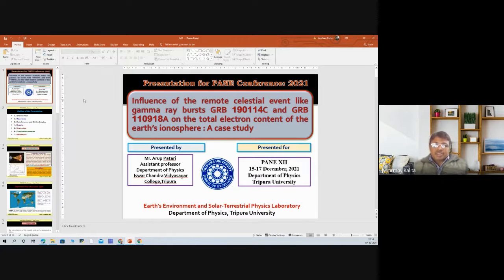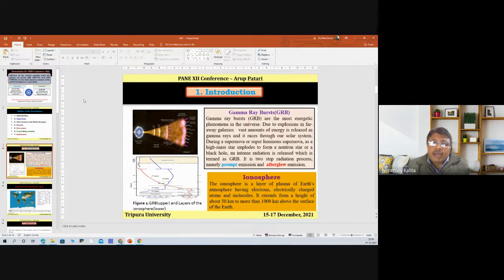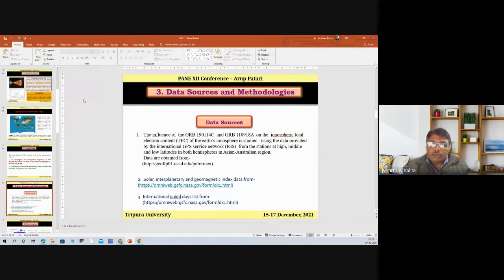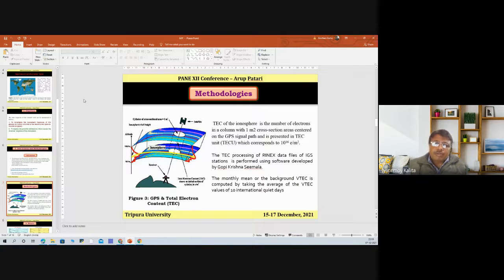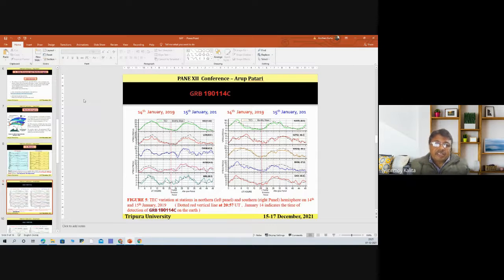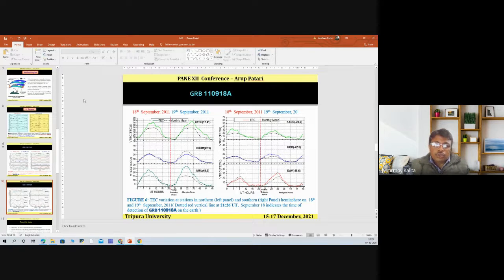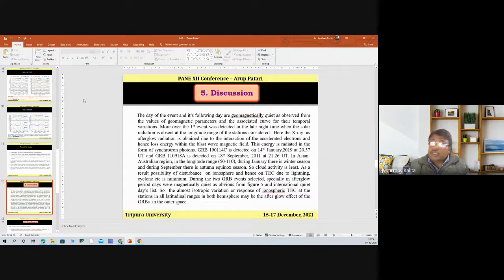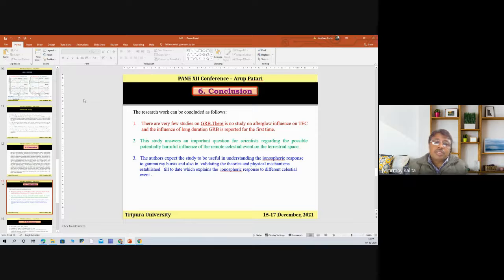6AP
Influence of the remote celestial event like gamma ray burst GRB 190114C on the total electron content of the earthâ€™s ionosphere: A case study